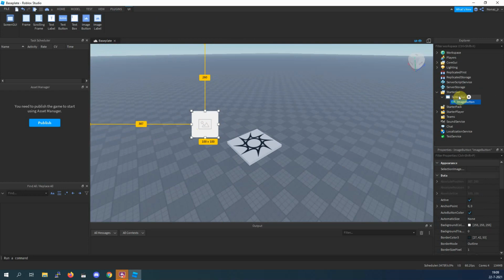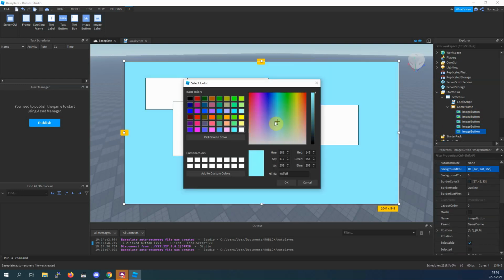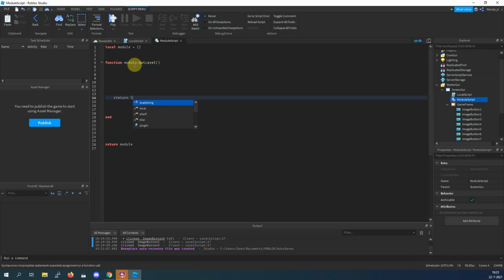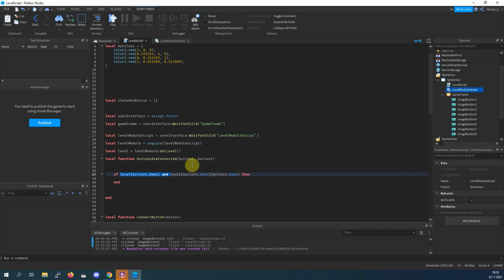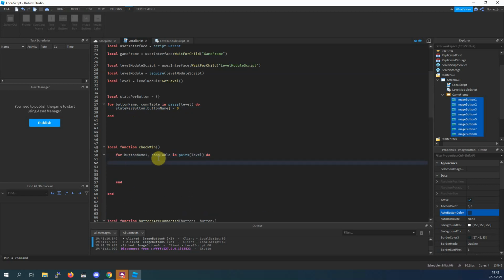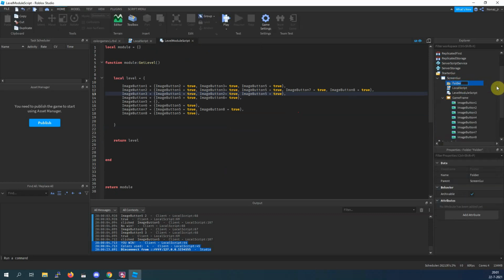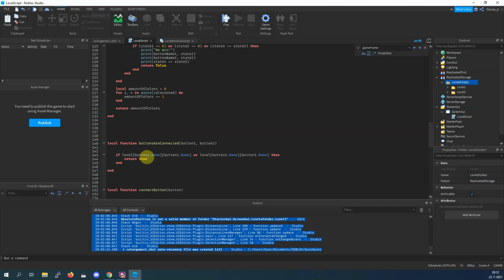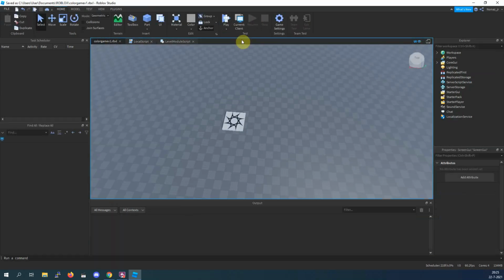Scripting a game on Roblox - a 1-hour demo!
Lots of people ask me what its like to script games on Roblox. So I made a video in which I work out a small 2D game idea, related to the four color map theorem. All in only (almost) an hour!

Hope this video will help you in making games!

*to be clear, I am in no way representing ROBLOX, anyone can be a scripter on the platform!*